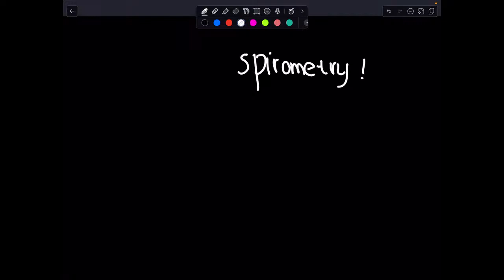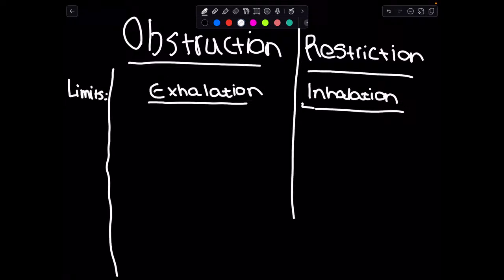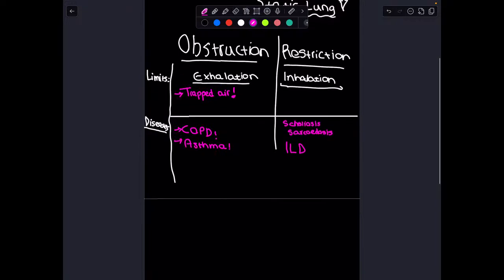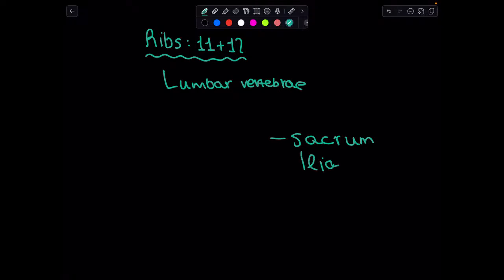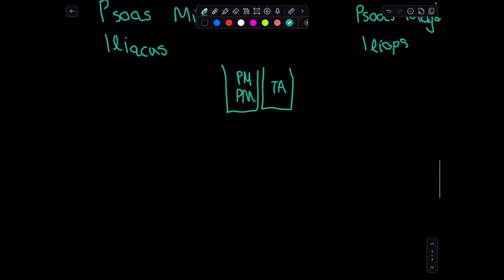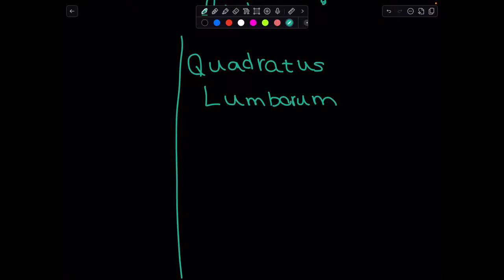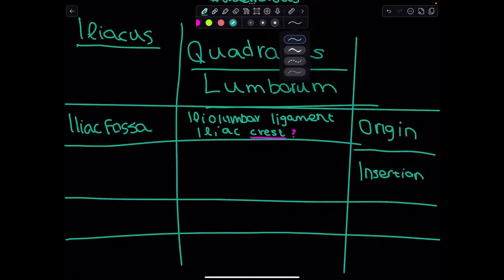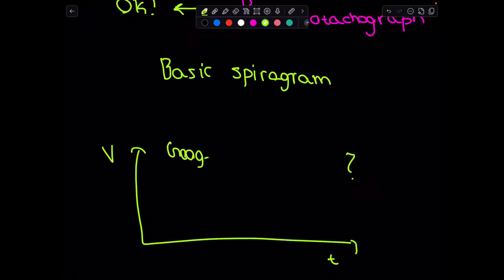The Human-AI Podcast: Lung Tests & Abdominal Wall